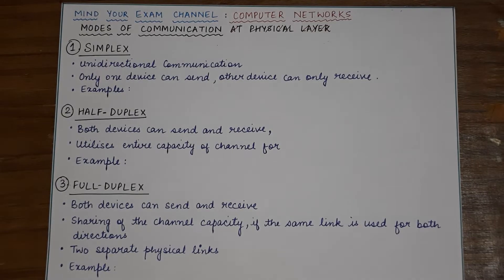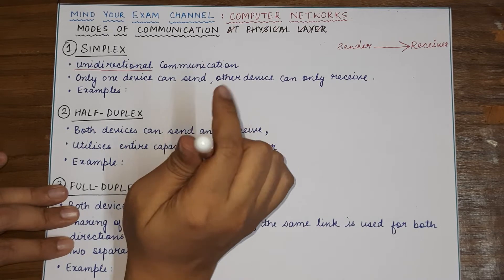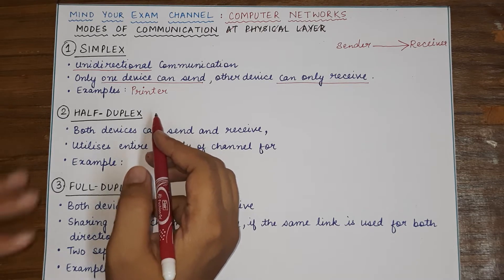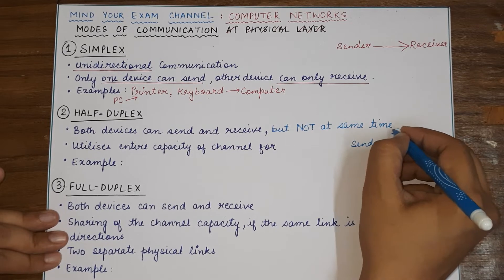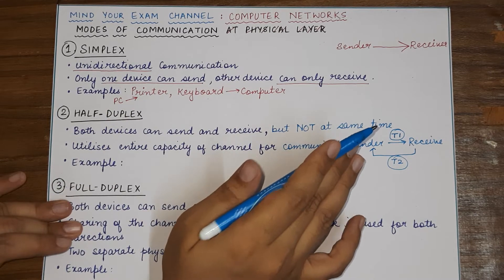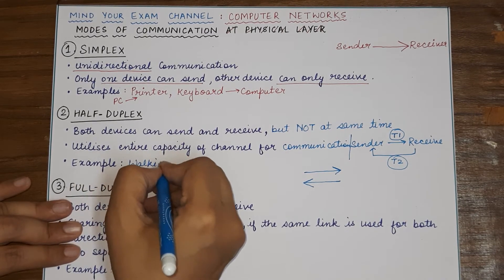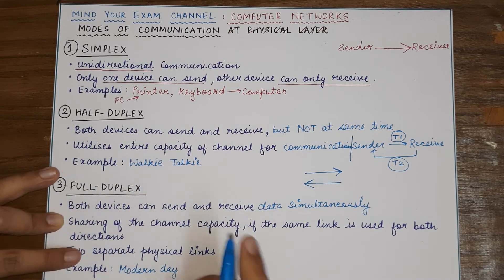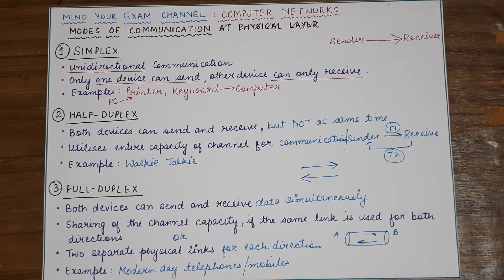Simplex, Half-Duplex & Full-Duplex Modes of Communication | Computer Networks Course | Lecture 9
Lecture 9

This video explains the following topics:
1. Simplex Communication
2. Half-Duplex Communication
3. Full-Duplex Communication